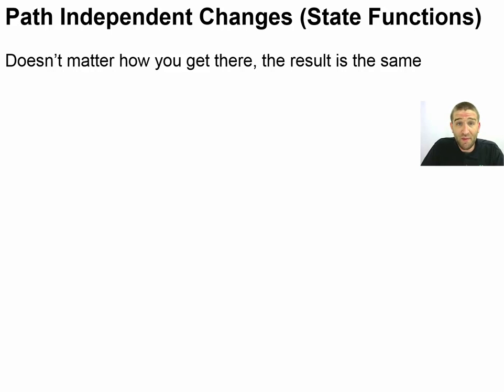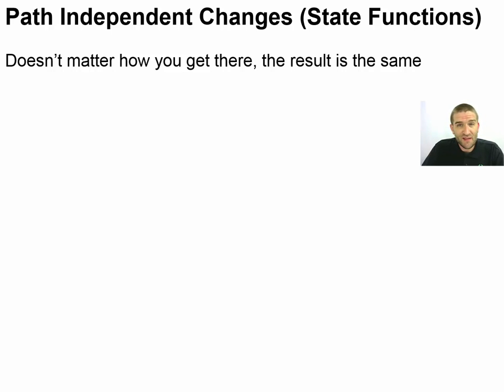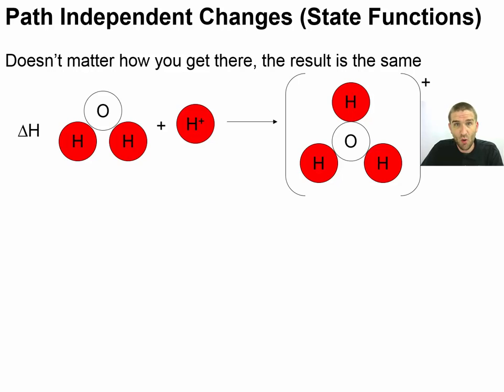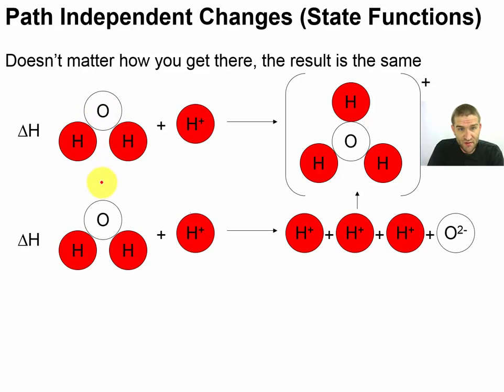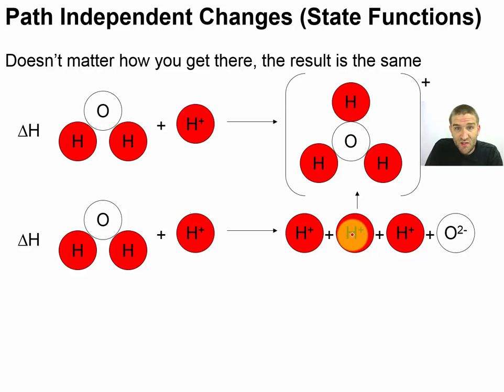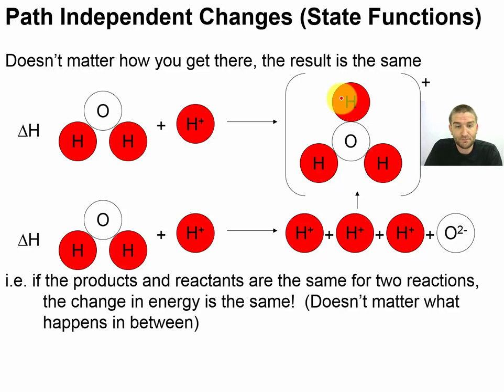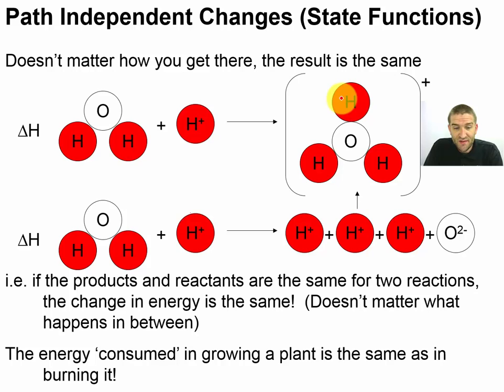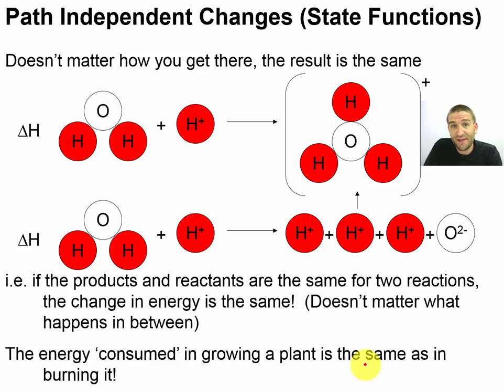Chapter 10 - 06 - Path Independent Changes State Functions